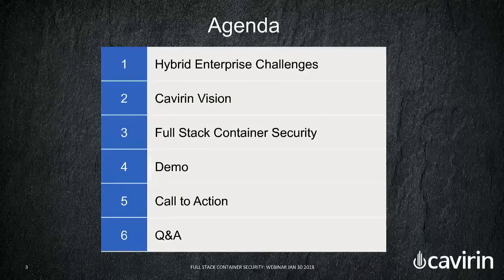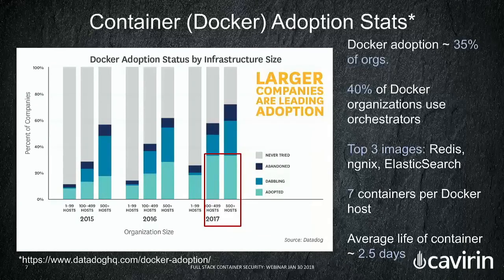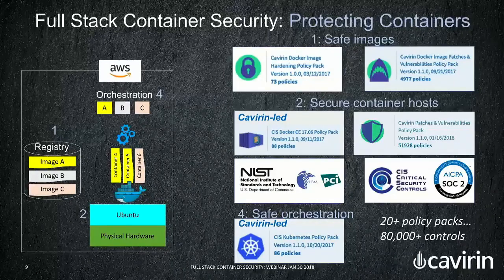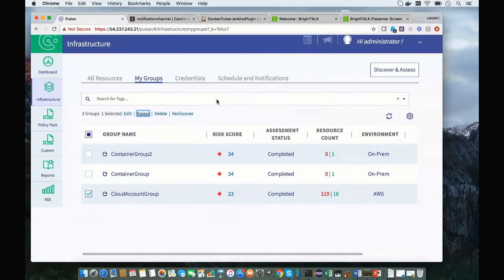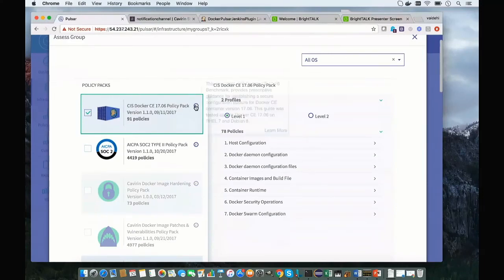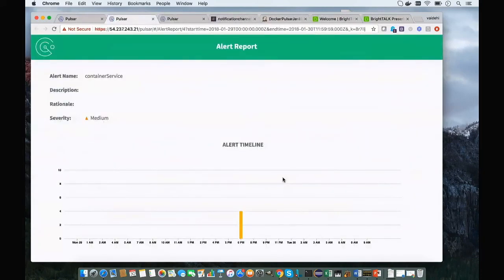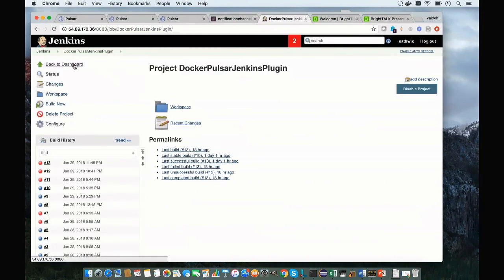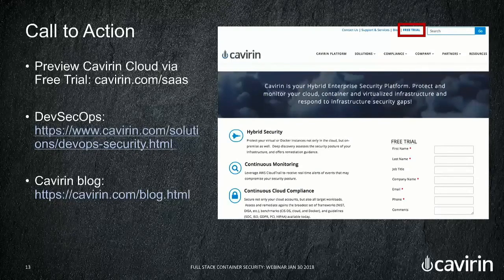Cavirin Full-Stack Container Security - Webinar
Cavirin's approach to container security, combining image, host OS/hypervisor, container orchestration, as well as cloud provider and CI/CD pipeline integration for DevSecOps.  Includes a demo.